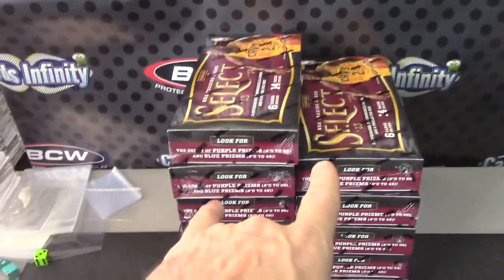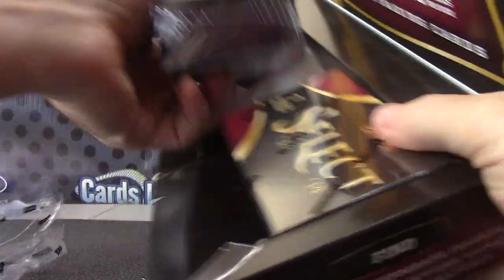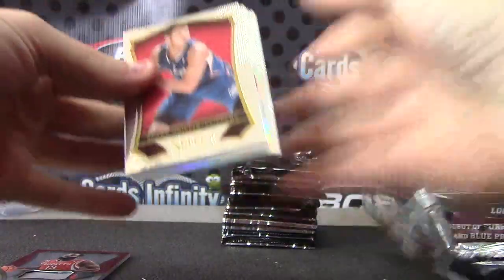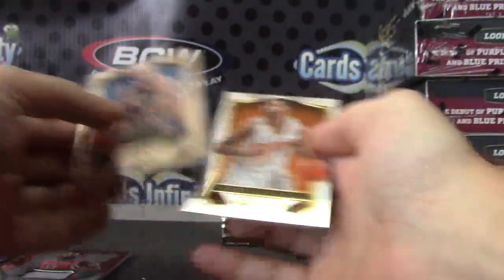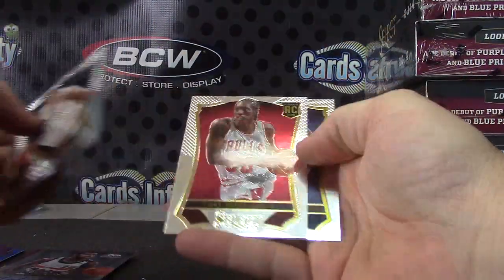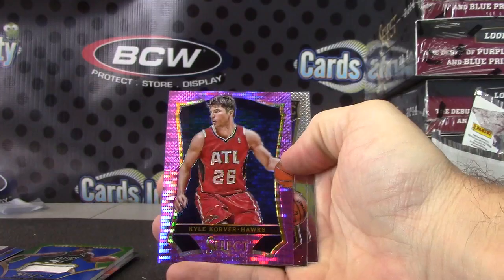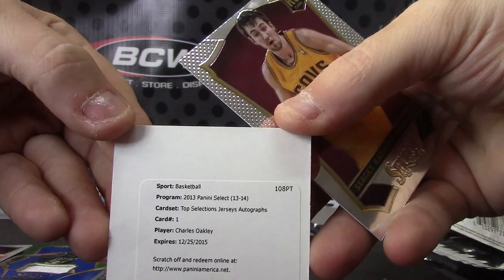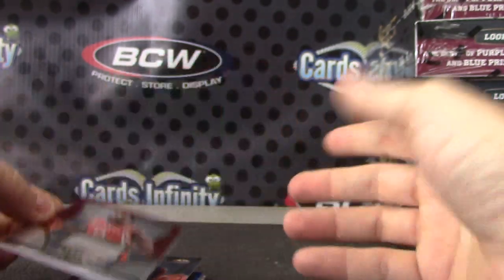DJoe's 2013/14 Select Basketball Box Break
Thanks a lot DJoe, Chris J.